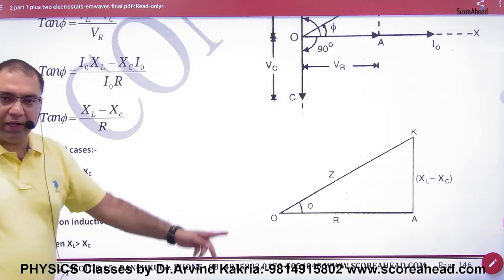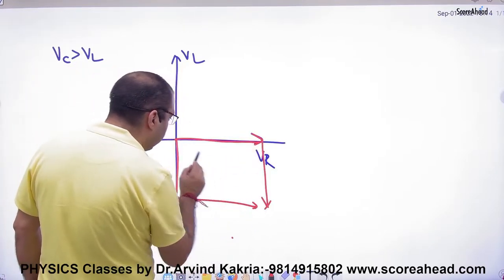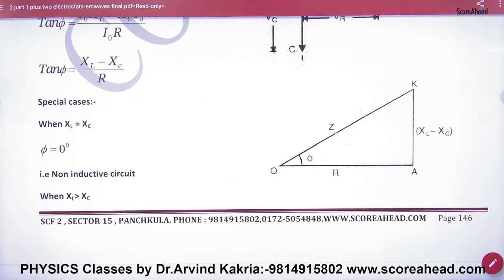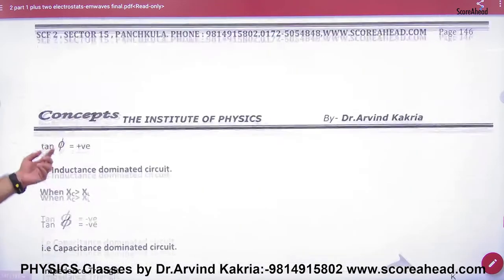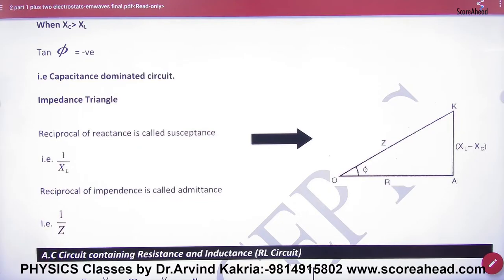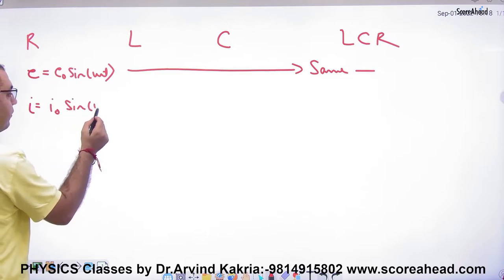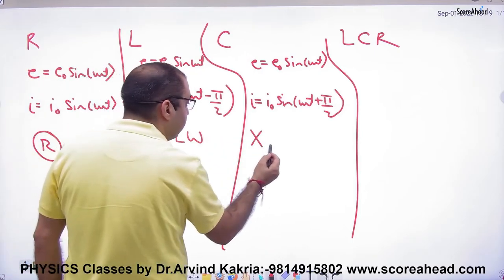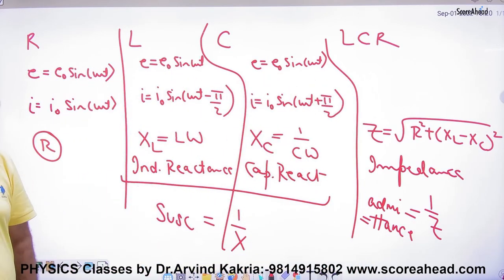225 LCR Circuit Cont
LCR Circuit Cont